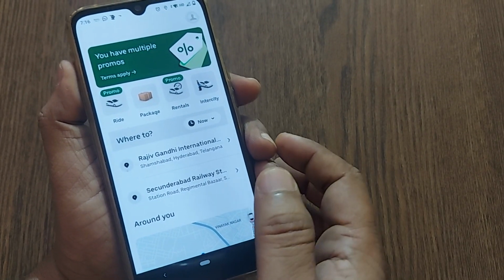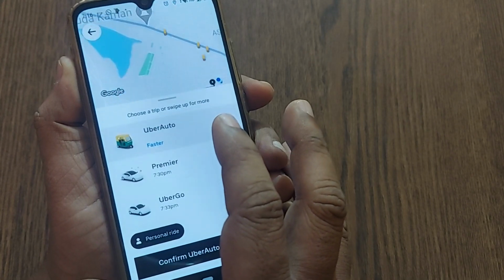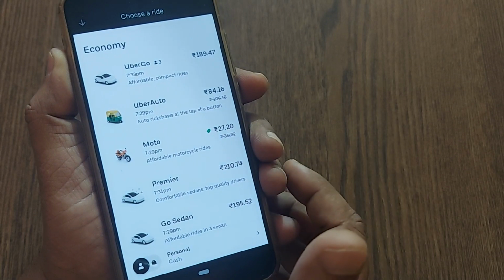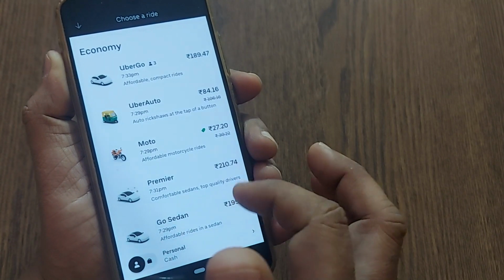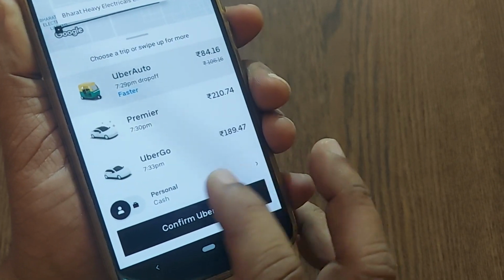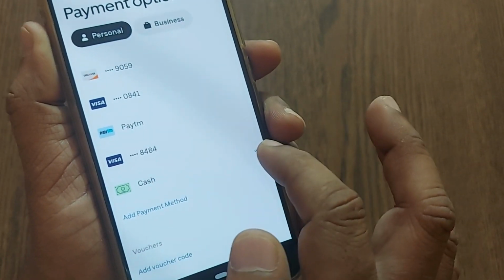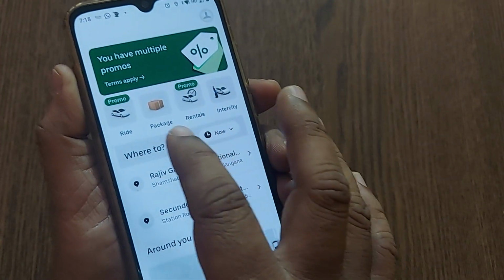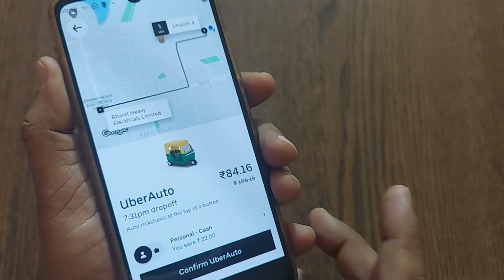how to pay by cash on uber ride